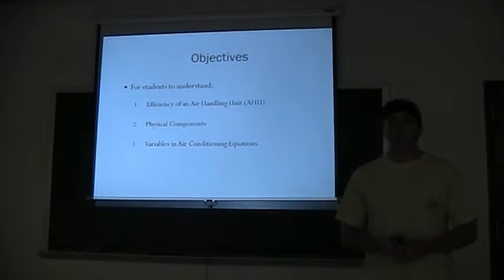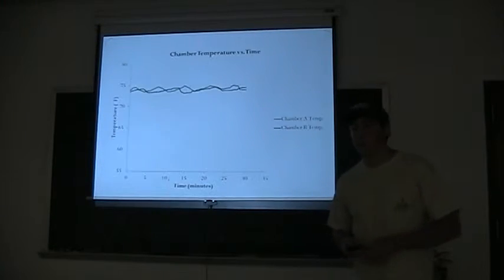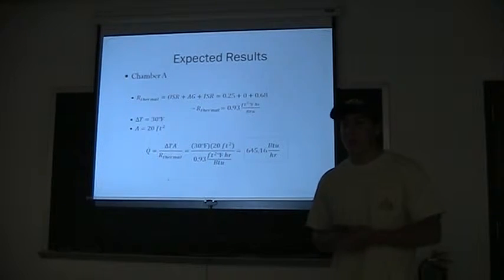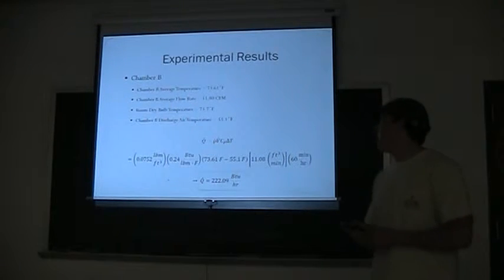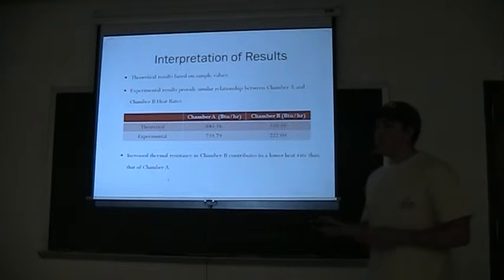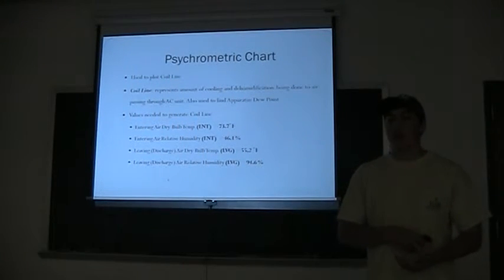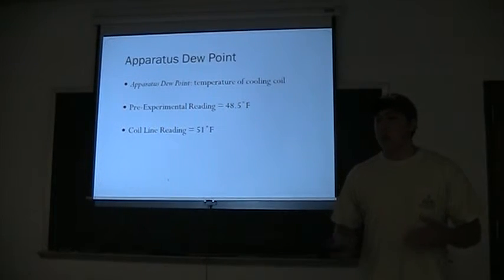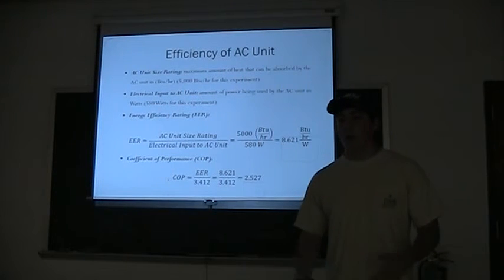Cameron Fahrig Reporter:Air Conditioning